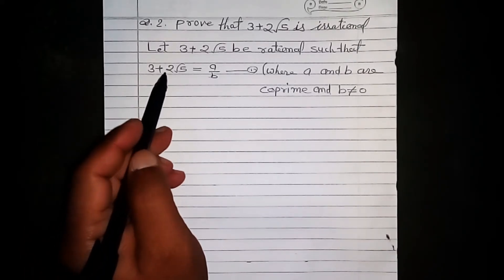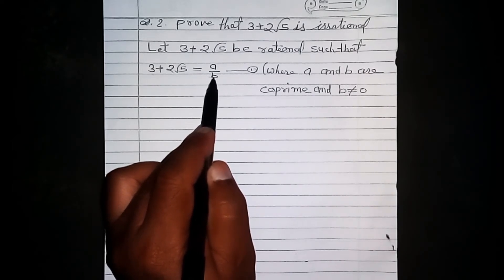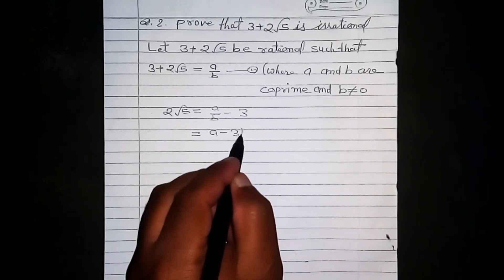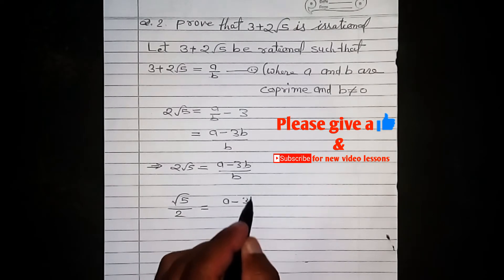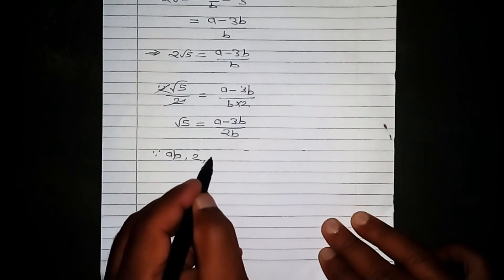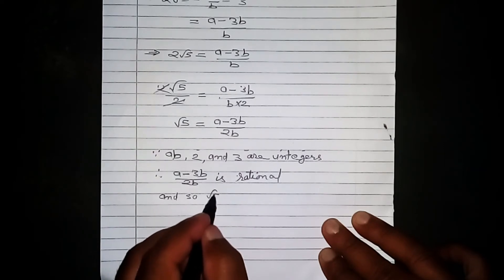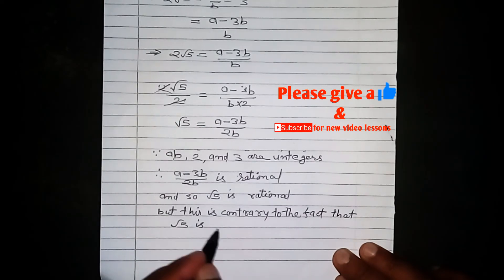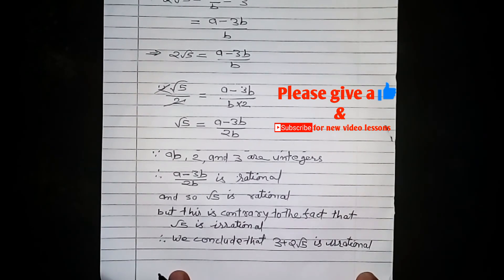3 + 2√5 is irrational proof | Real numbers | NCERT solutions class 10 Math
That 3 + 2√5 is irrational has been proved in this video lesson using the method of proof by contradiction.
method of contradiction is very important as this can be used to prove that square roots of prime numbers are irrational like
√2 is irrational, √3 is irrational, √5 is irrational, √7 is irrational.
square roots of all prime numbers are irrational and all rational and irrational numbers are real numbers.
Math Mitra
mathmitra